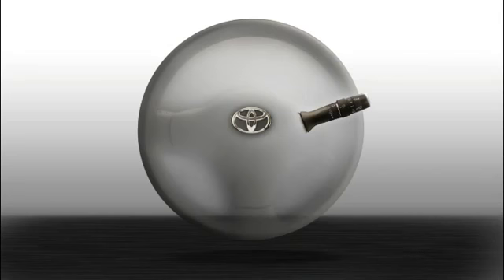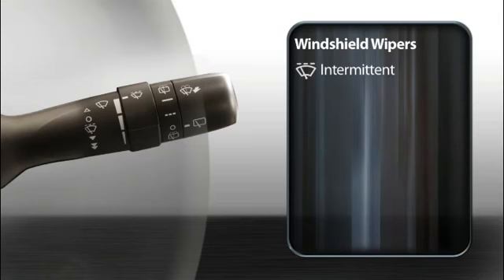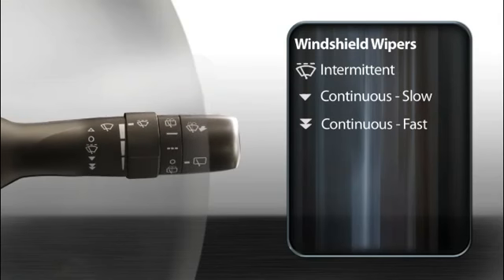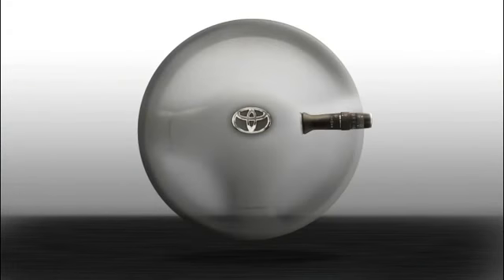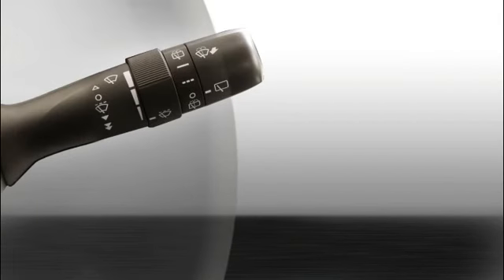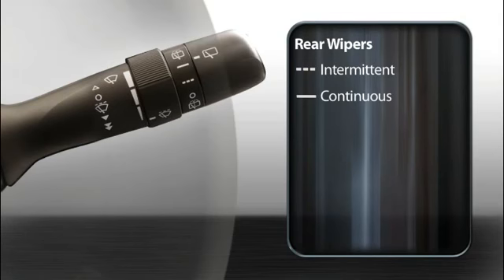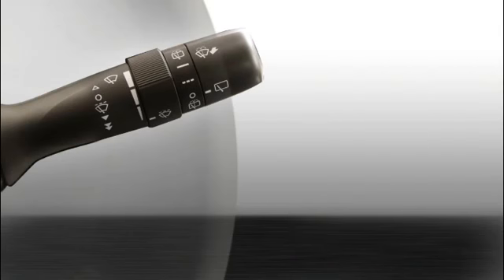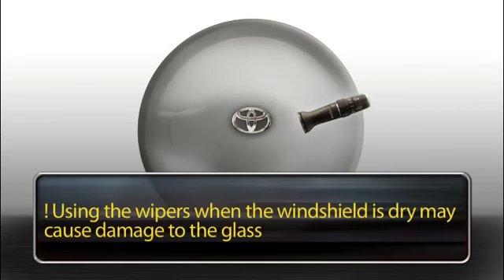Basil Toyota 2010 Rav4 Variable Speed Windshield Wipers Video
In this video Basil Toyota will show you how the variable speed windshield wipers work